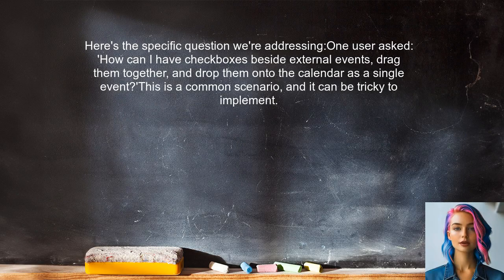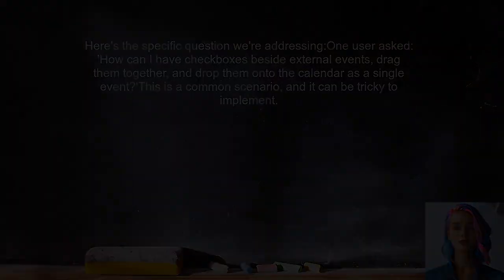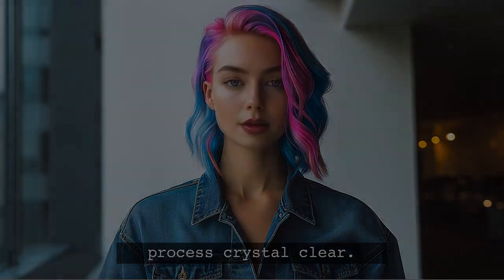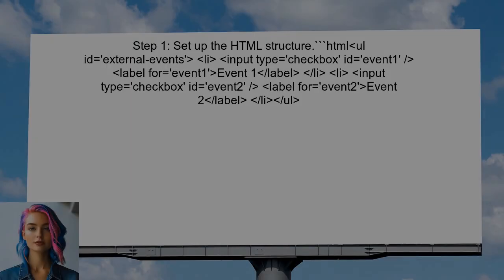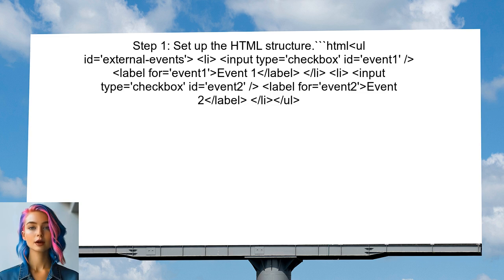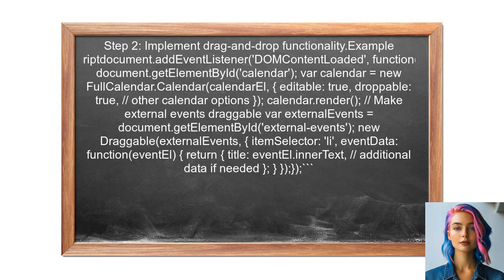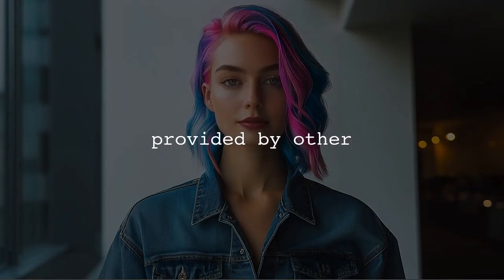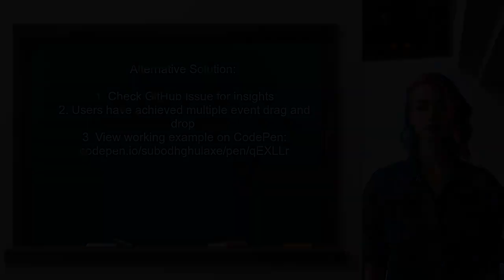FullCalendar: Drag Multiple External Events as One Event on Calendar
In this video, we explore an exciting feature of FullCalendar that allows you to drag multiple external events and treat them as a single event on your calendar. Whether you're managing a busy schedule or organizing a series of related tasks, this functionality can streamline your workflow and enhance your productivity. Join us as we demonstrate how to implement this feature and optimize your calendar experience!

Today's Topic: FullCalendar: Drag Multiple External Events as One Event on Calendar

Related to